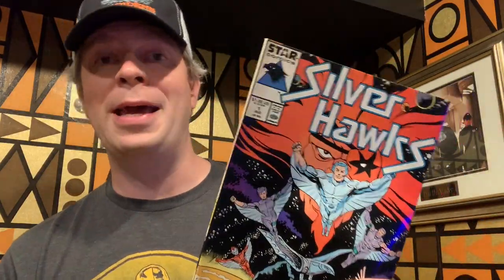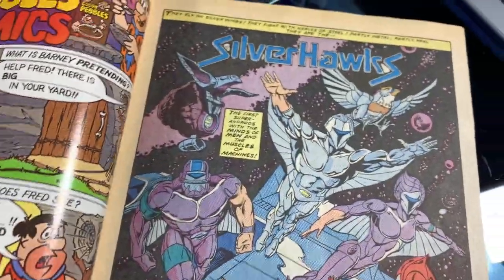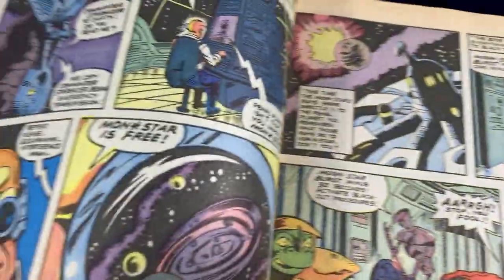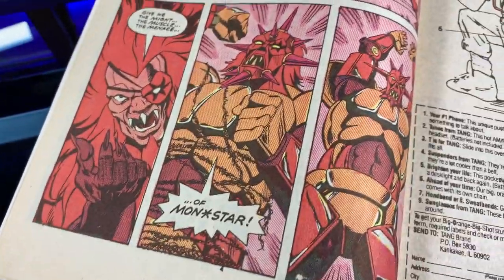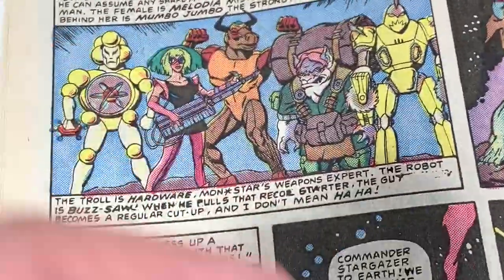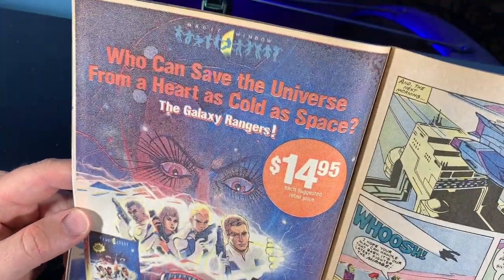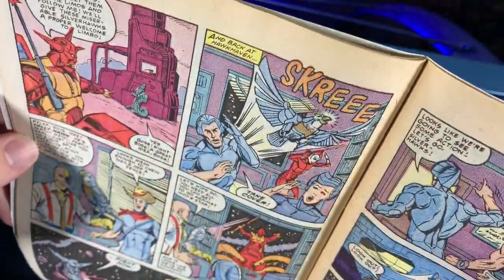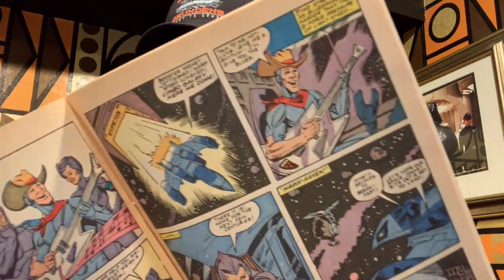Silver Hawks #1 review by 80sComics.com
Silver Hawks issue 1 from August 1987 review by 80s Comics! Meet the Silverhawks, a heroic team of intergalactic space robot bird people who battle Mon*Star and his team of 1980s ruffians like Melodia (who is armed with a laser beam firing keytar!) This colorful comic book is a fun read and a good trip down memory lane to 1987, "The Year of the Reader!"